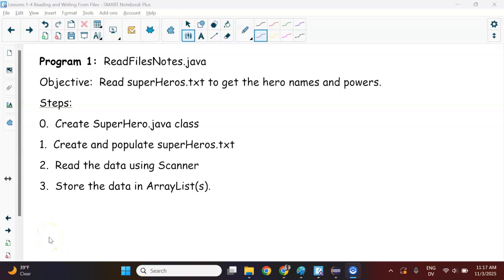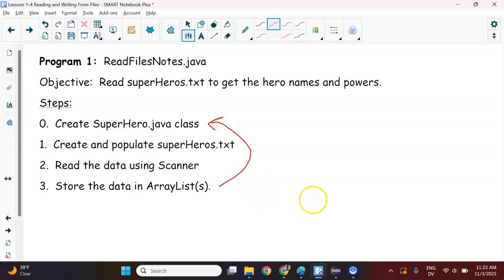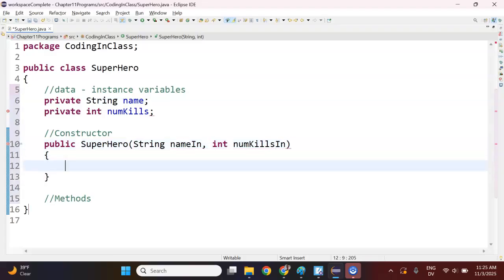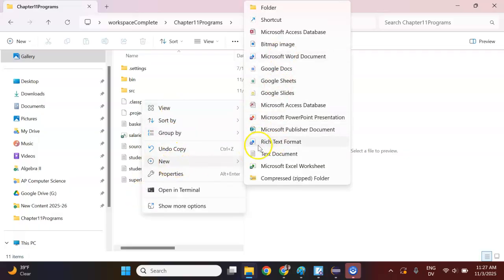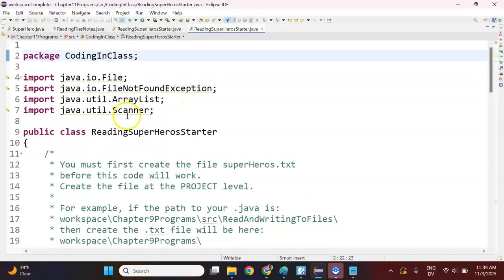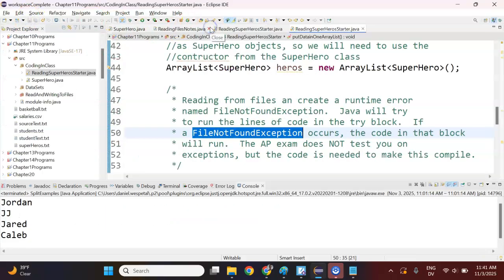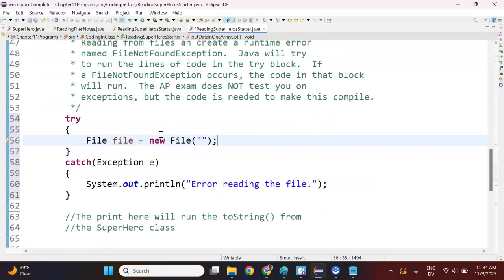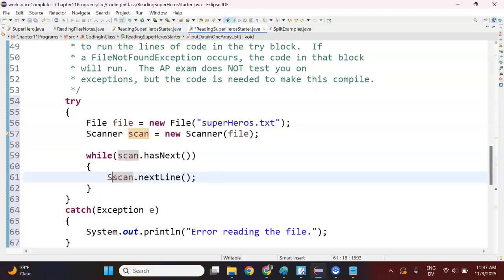Reading SuperHeros from File part 1